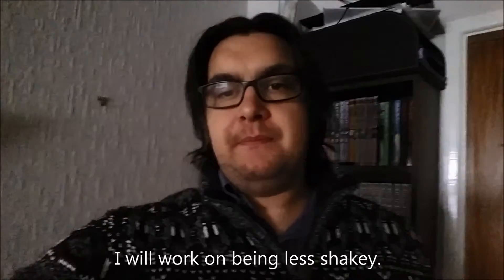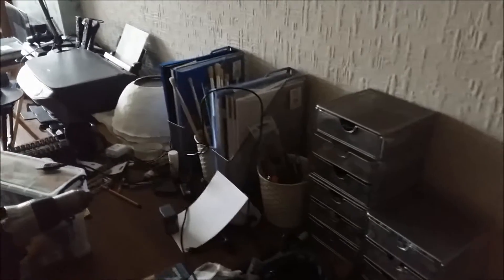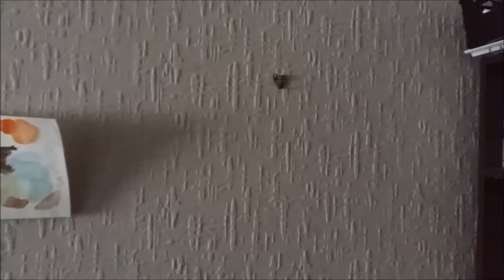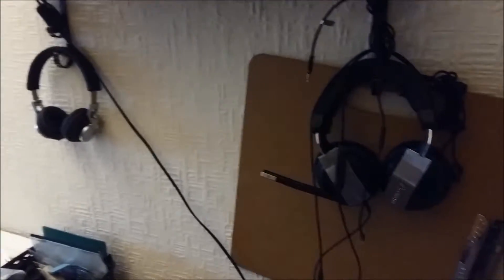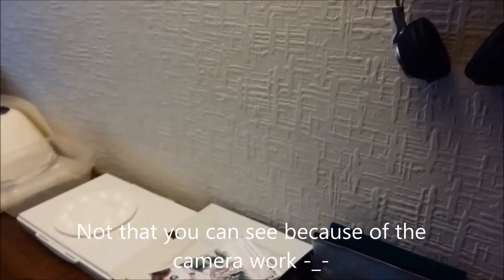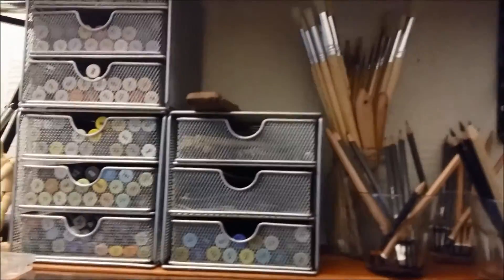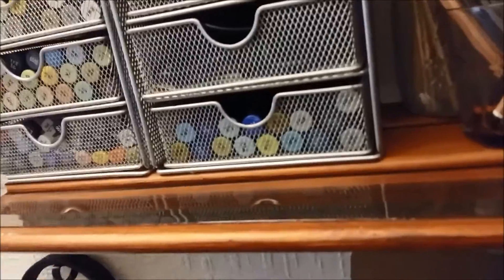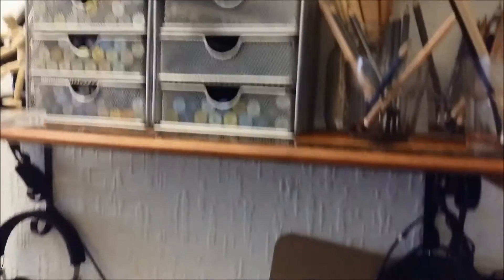First VLOG- Workspace Reveal!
Cringe my first vlog... Hopefully with a bit more experience these will be better... In my first Vlog it's a bit of a work space reveal and upgrade. Let me know what you thought in the comments below.

Thanks A.J.